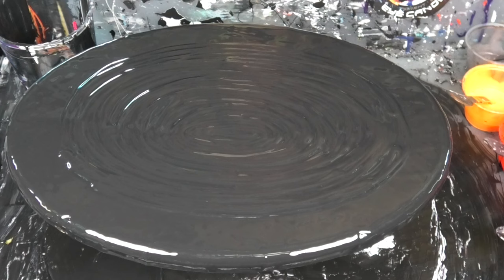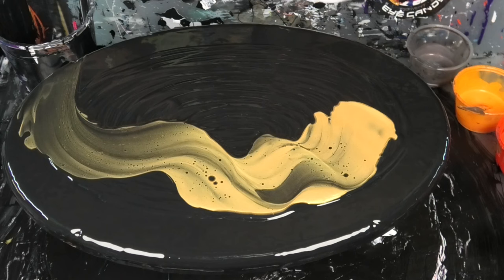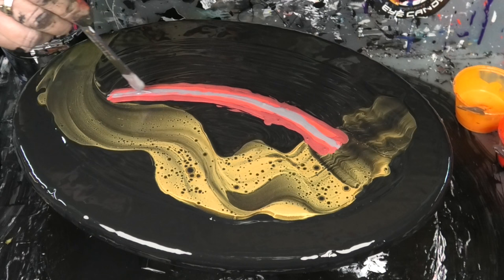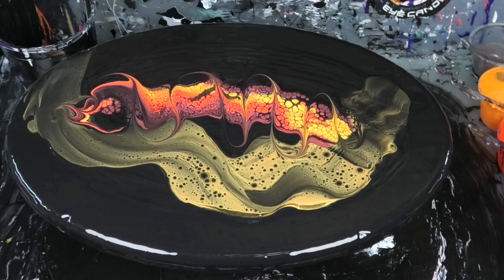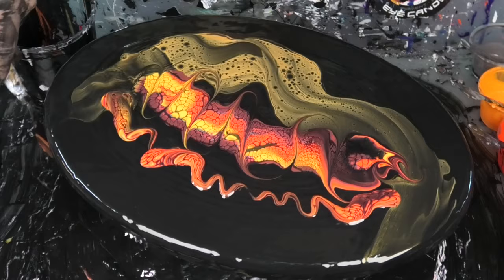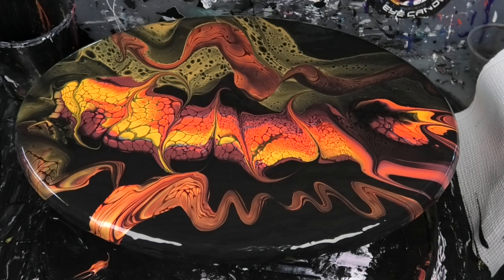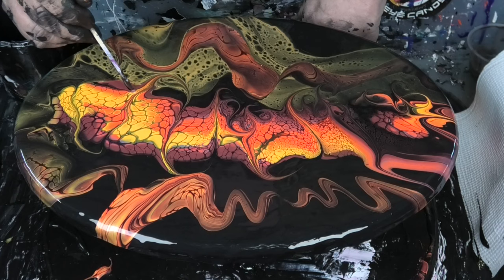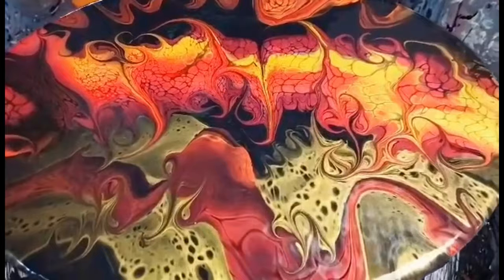#254 want to try a transfer swipe , here’s how 🐨👍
In this Acrylic fluid art video we show how to get fantastic results mixing different techniques together 👍🐨